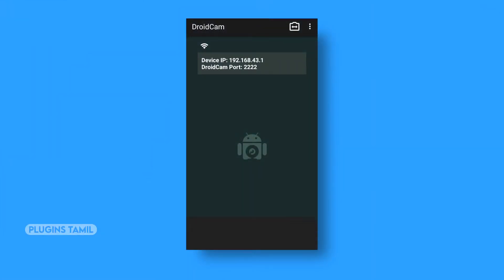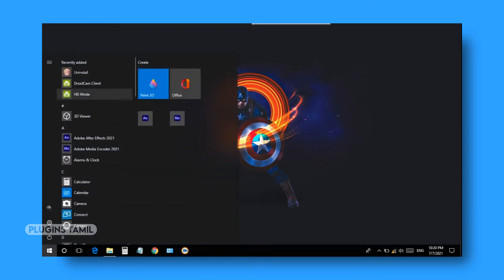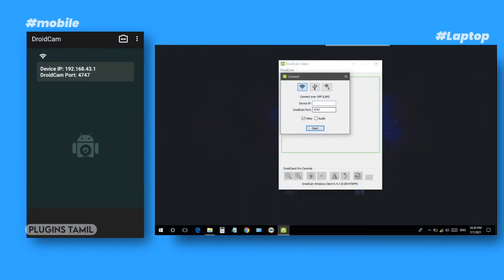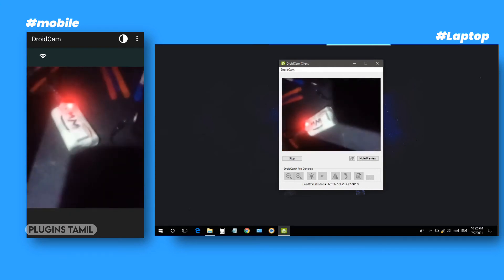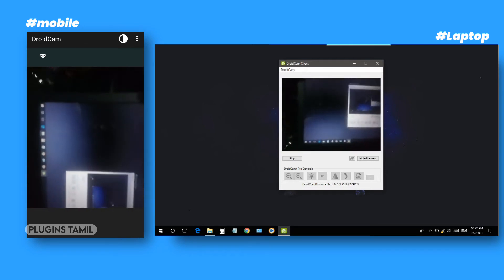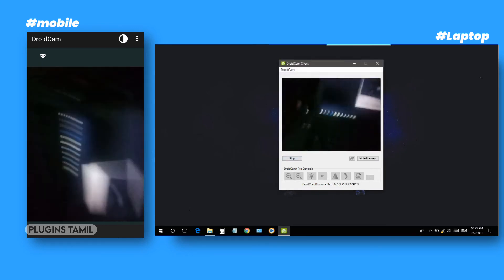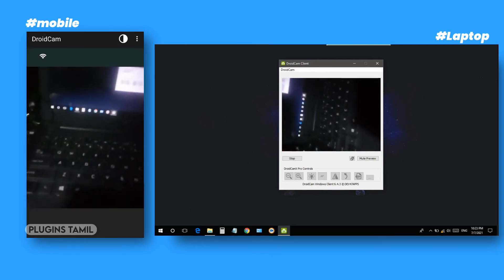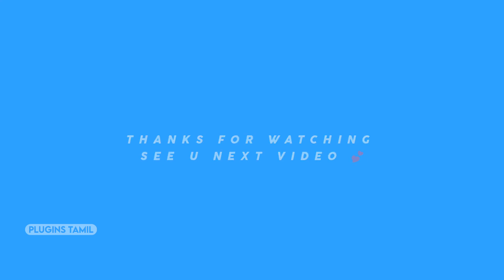How to connect mobile camera in Laptop | Without Internet _ Mobile camera covert to Laptop camera 🔥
Download Link

I recently tried CashKaro💸 & highly recommend it!🔥 You get extra Cashback on top of all retailer discounts.

Free Demat Account Open ( Limited Offers )
Start your investment journey Today 👇